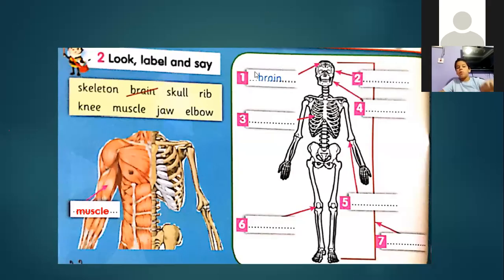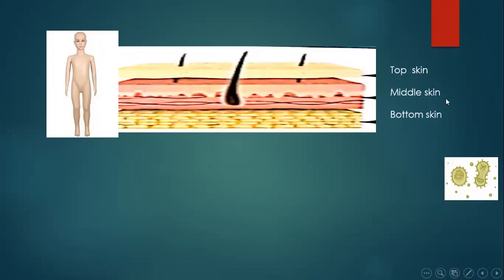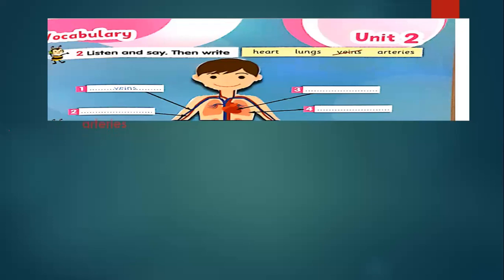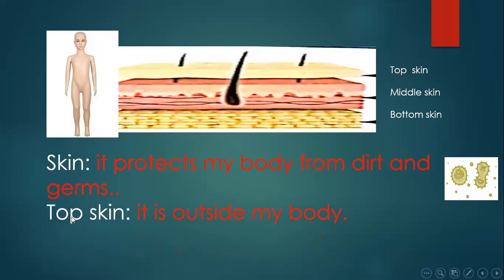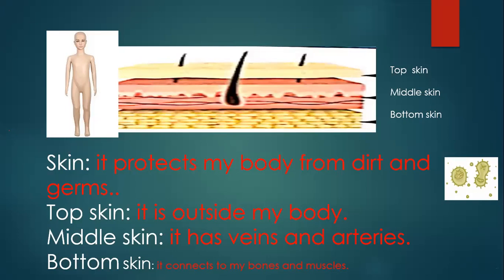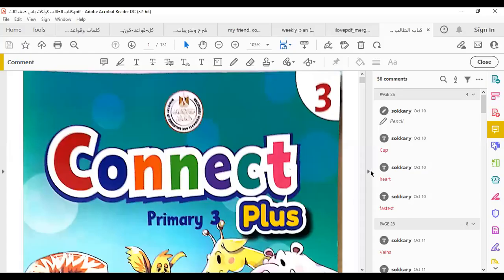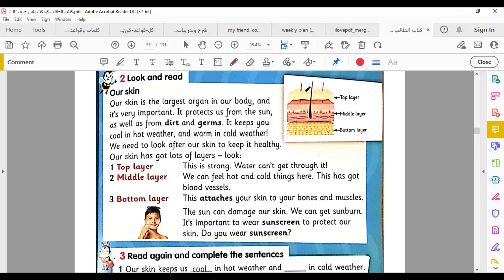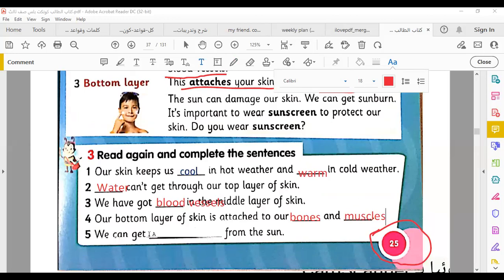3A CONNECT PLUS STUDENT BOOK PAGE 25